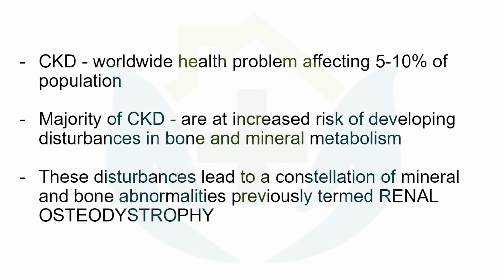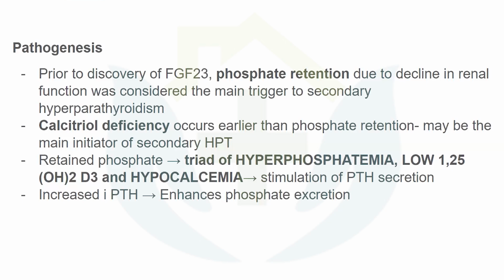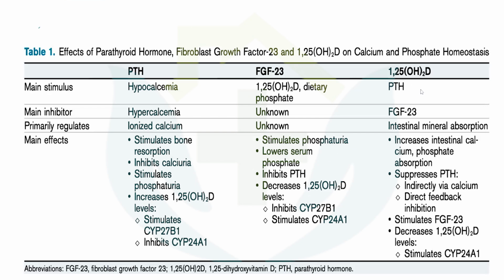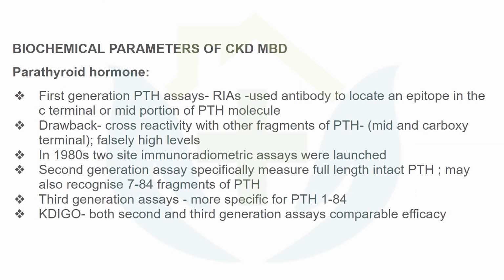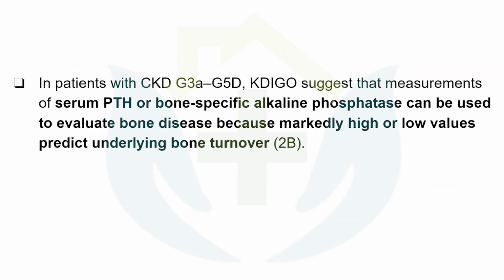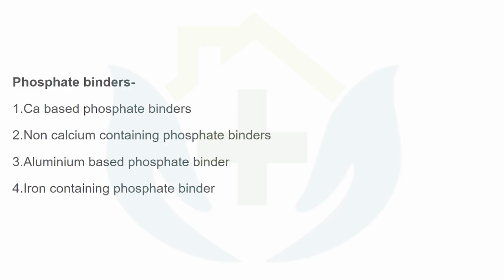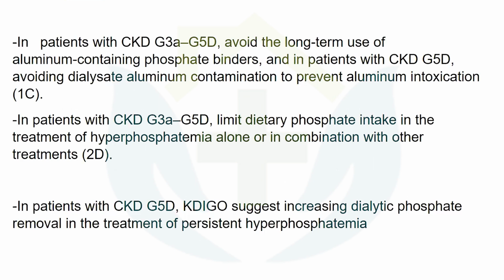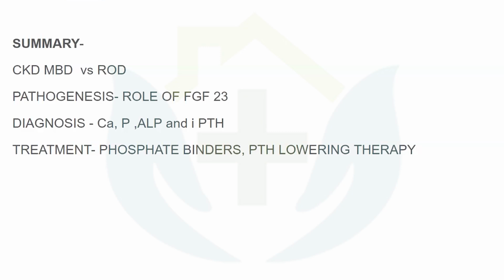Master in Medicine | Topic- Nephrology | Class Hosted by Dr Jaysurya R | Weekly Special Class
Welcome to Farz Auxiliar Academy!

TOPIC- NEPHROLOGY | MASTER IN MEDICINE CLASS
SPEAKER- DR JAYSURYA R
MODERATOR- DR SANDIP BHATTACHARYA

We invite you to join our WhatsApp group for our ongoing discussion, updates & networking with fellow aspirants.